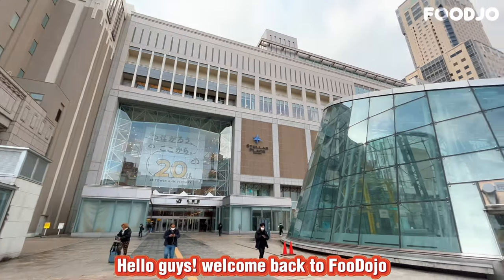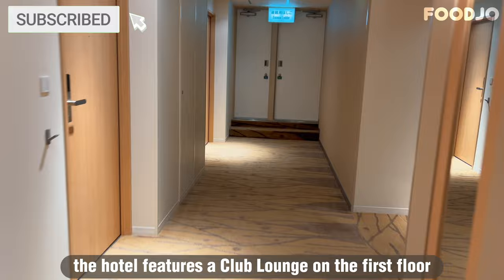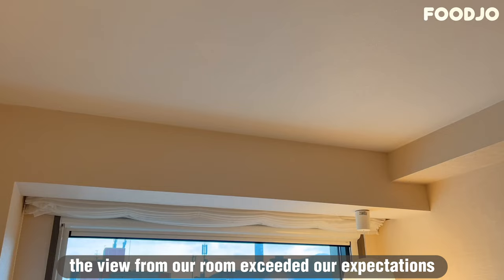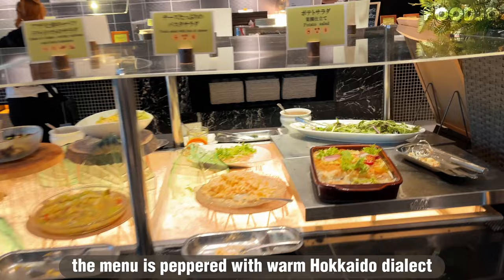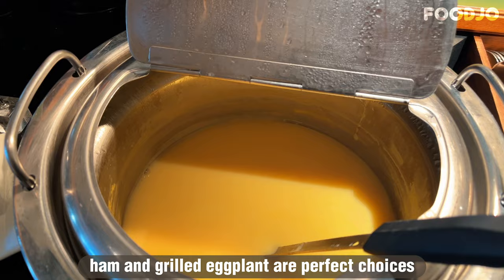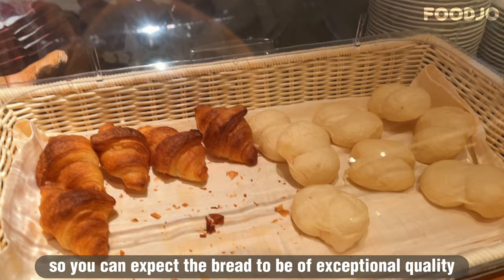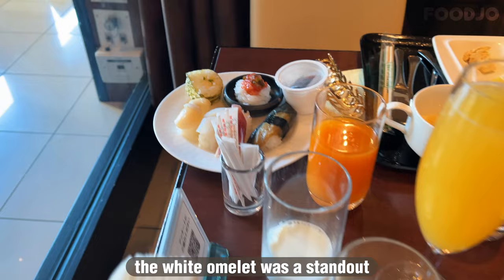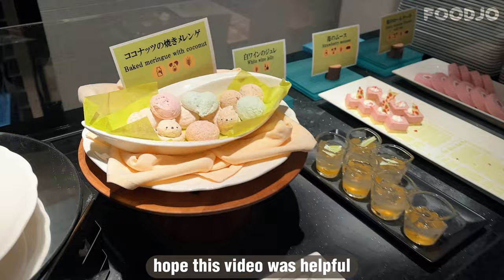Where to stay in Sapporo🇯🇵 Keio plaza hotel Review!! | Hokkaido Vlog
✅ turn on subtitles by selecting 'cc' for translations in English, Español, 字幕, 한국어, sous-titres, 副标题, Untertitel, ซับไตเติ้ล, تَرْجَمة. Thank you!

I Love food, camera, travel, and fashion:)

I will continue to do my best on YouTube, so if you have any advice or videos you would like to see, please leave them in the comments🫶🏻 It helps a LOT!!

About this Hotel
Keio Plaza Hotel Sapporo is a 5-star hotel located in the heart of Sapporo, Hokkaido, Japan. With its prime location just a 5-minute walk from JR Sapporo Station, the hotel offers easy access to the city's commercial and entertainment centers. By combining the functionality of a city hotel with the luxury of a resort hotel, Keio Plaza Hotel Sapporo provides guests with a comfortable and convenient stay in this dynamic city.

"Equipment used 📸』
Camera ①
Camera ②
Camera ③
Microphone ①
Mike ②